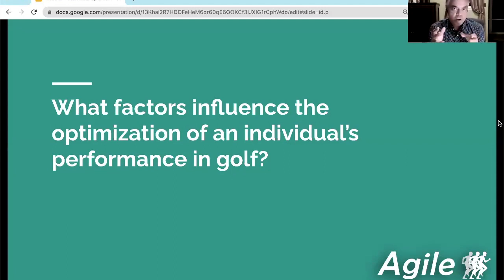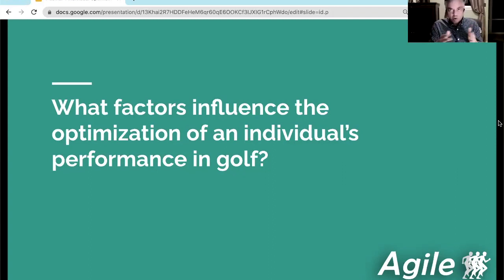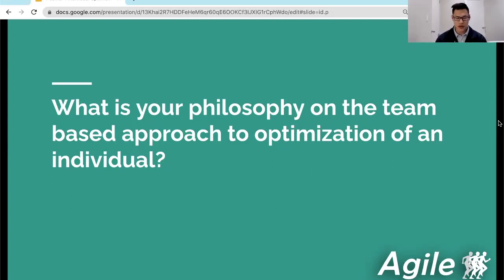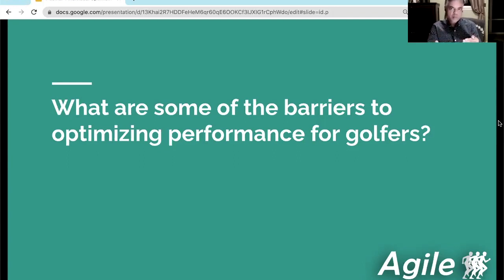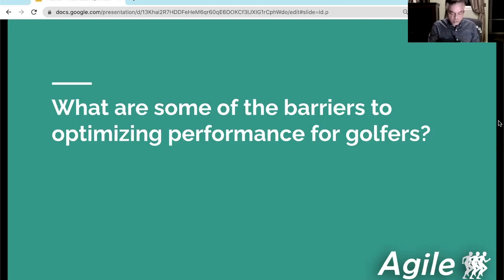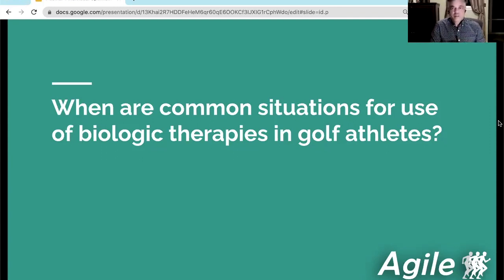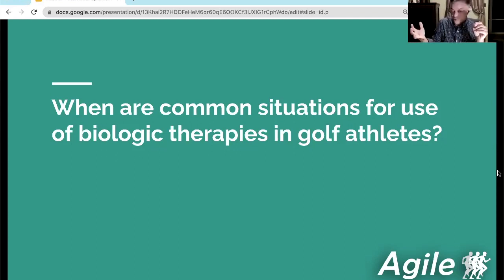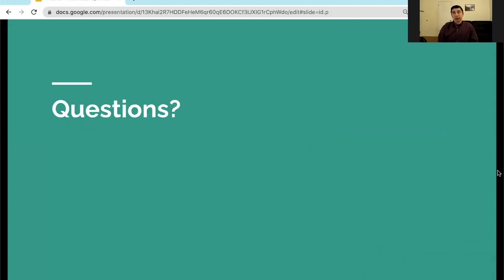How to improve golf performance with Dr. Dev Mishra, M.D.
Welcome to the Agile Golf Program, a program where you can learn how to optimize your golf performance and reduce your risk of injury.

In this exclusive webinar held on October 19, 2022, our special guest Dr. Dev Mishra, M.D. shared tips on performance optimization, the role of a team based approach, barriers to performance optimization and the role of biologics in golf athletes.  Dr. Dev Mishra, M.D. is a board-certified orthopaedic surgeon and sports medicine specialist. His focus areas include the shoulder, elbow, knee, golf injuries, advanced biologics, and sports medicine.  He is a Fellow of the American Academy of Orthopaedic Surgeons and the American Orthopaedic Society for Sports Medicine.  He is the Medical Director at Apeiron Life, Founder of Sideline Sports Doc LLC. and a Titleist Performance Institute (TPI) Medical Level 2 Certified practitioner.

Interested in an in-person Golf Functional Movement Screen? Visit us in San Mateo or Palo Alto.

Hurry - we have limited availability for this new feature!